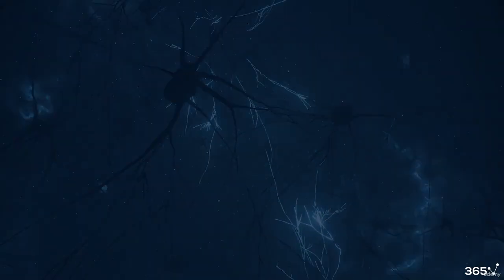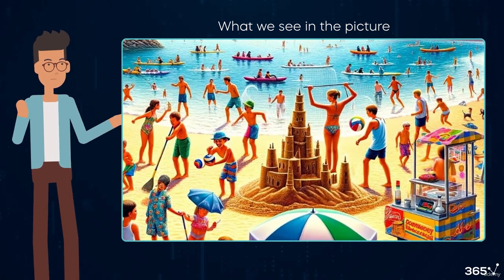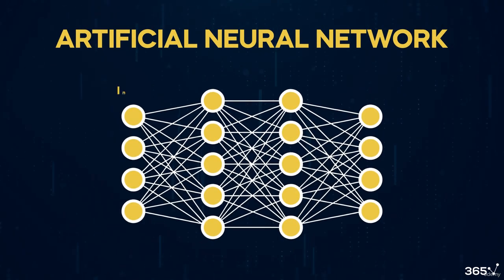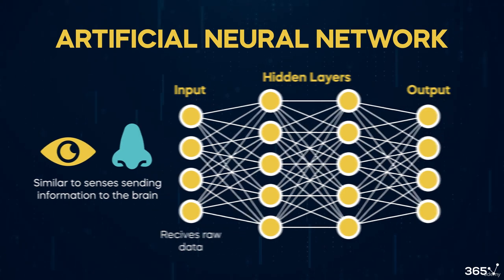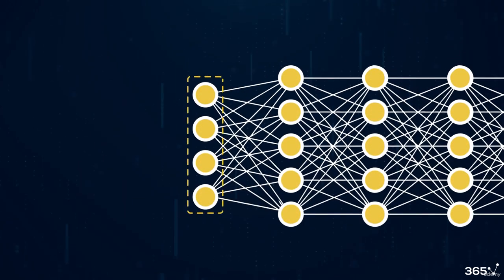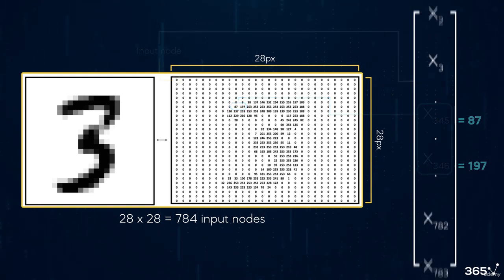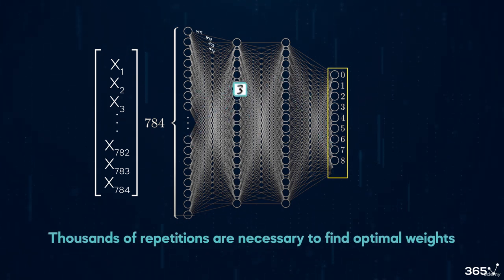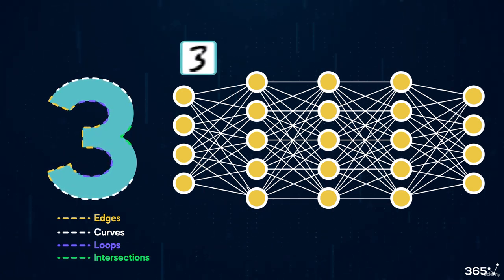Deep Learning Explained | How AI Learns Like Humans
In this video, we explore Deep Learning, one of the most advanced and powerful fields of Artificial Intelligence (AI) and Machine Learning.

Deep Learning is based on Neural Networks, which are inspired by the human brain. It enables computers to learn from large amounts of data and perform complex tasks such as image recognition, speech recognition, natural language processing, and self-driving systems.

🔹 Difference between Machine Learning and Deep Learning
🔹 Real-world applications (Face recognition, Chatbots, Self-driving cars)

Deep Learning is used by top tech companies like Google, Tesla, and Facebook to build intelligent systems. If you want to start your journey in AI and Data Science, this video is the perfect place to begin.

Deep Learning, Neural Networks, Artificial Intelligence, Machine Learning, AI Basics, Deep Learning Tutorial, Neural Network Explained, AI in Urdu, Data Science, ML vs DL, Learn AI, AI Course